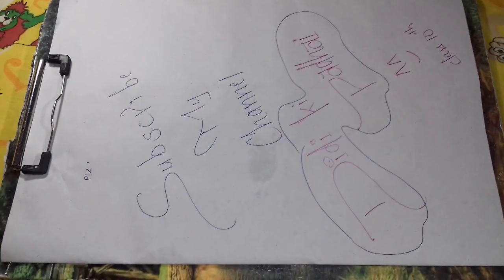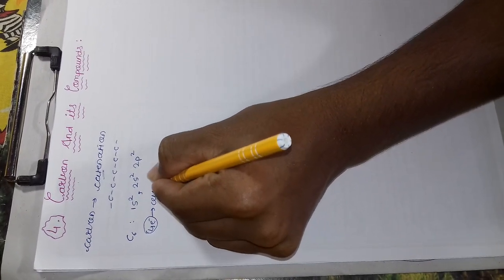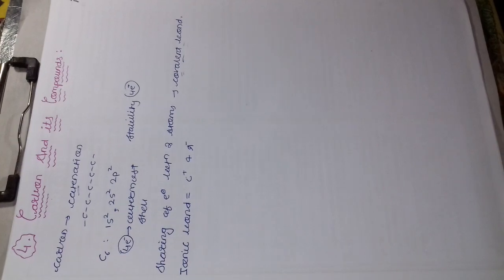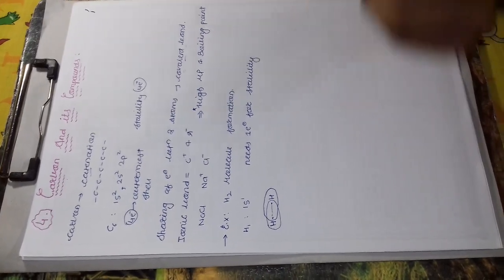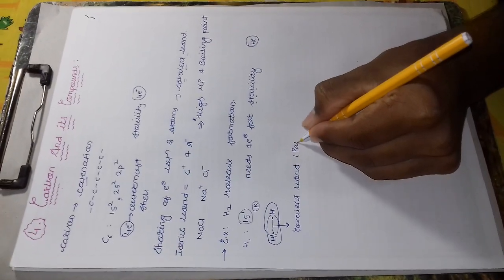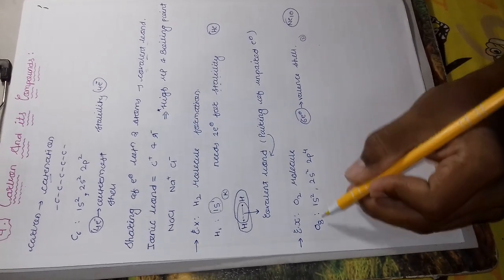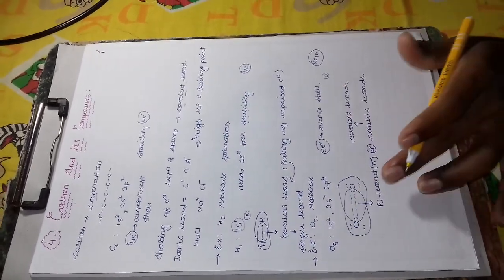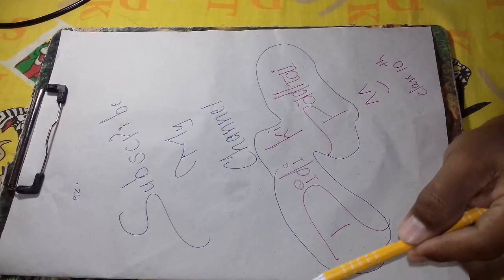CARBON AND ITS COMPOUNDS || LESSON NO. 4 SCIENCE || PART 1 || CBSE CLASS 10th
This video contains an introduction to the carbon and it's compounds.

This is the part 1 lecture of carbon and its compounds .

Next part will be uploaded as per your requirement..